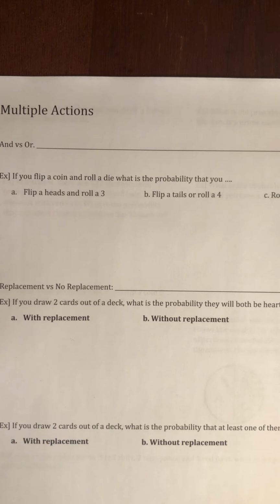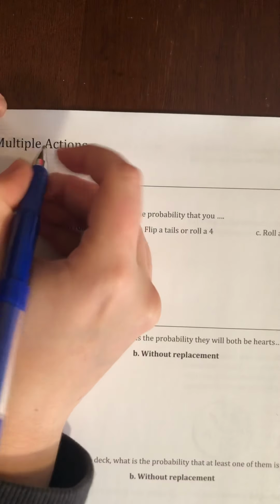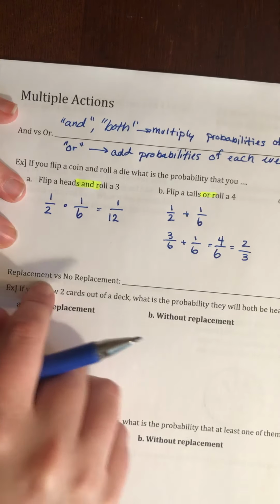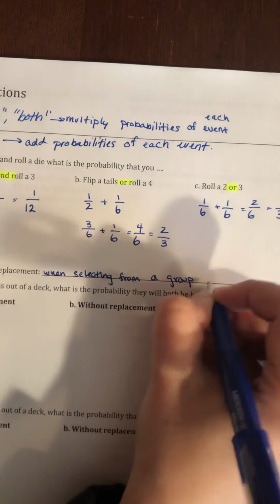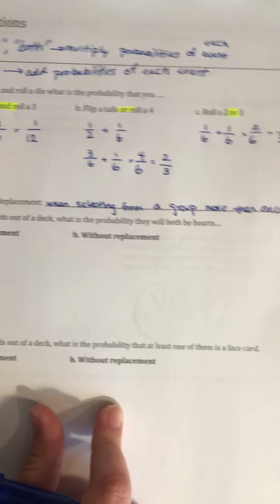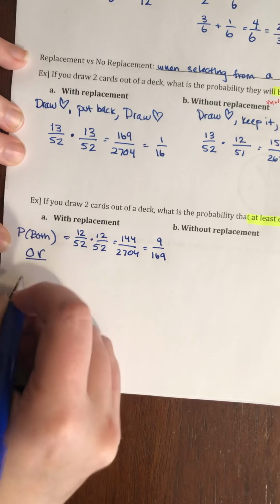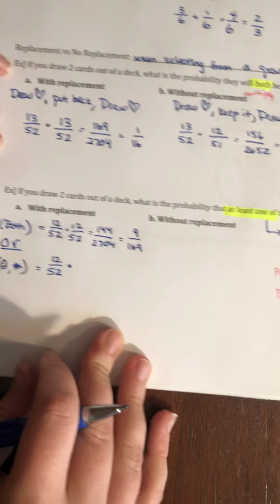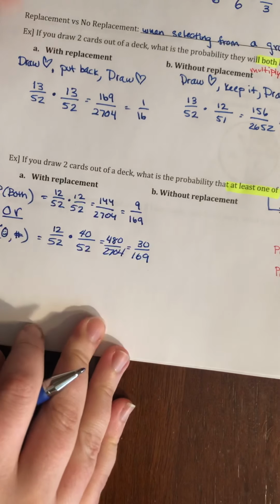12.1 Notes (Part 3)